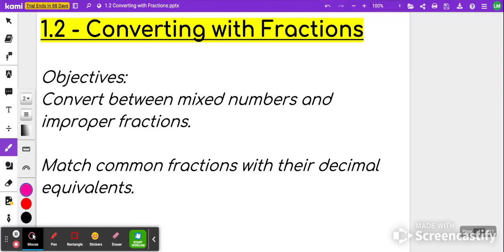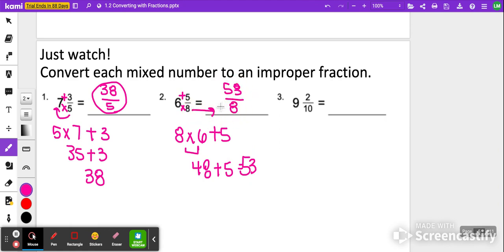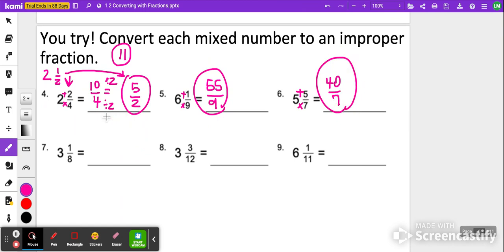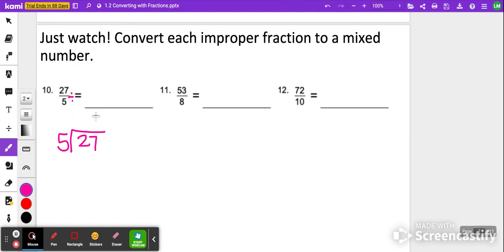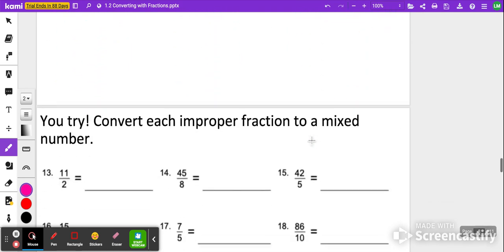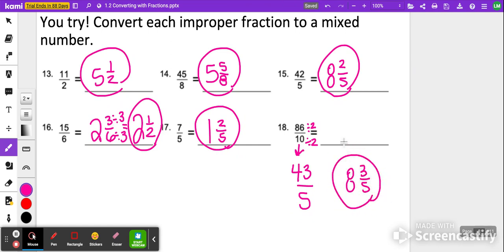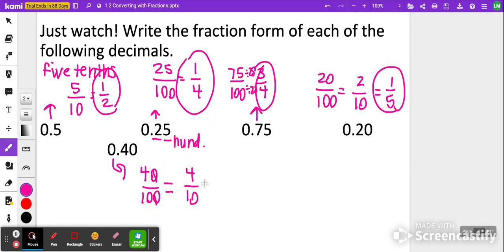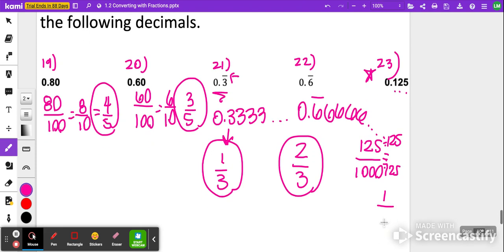1.2 Converting with Fractions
8th grade common core math big ideas